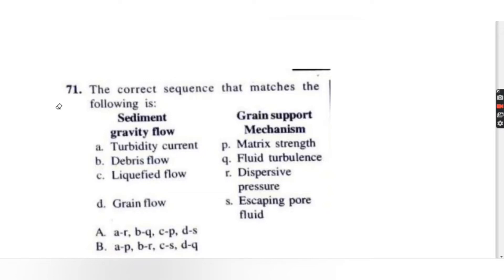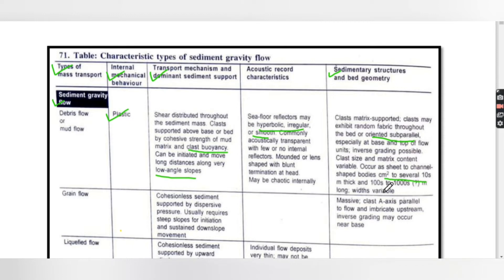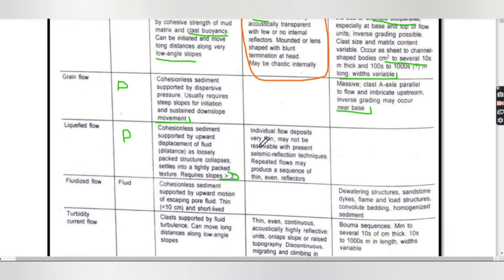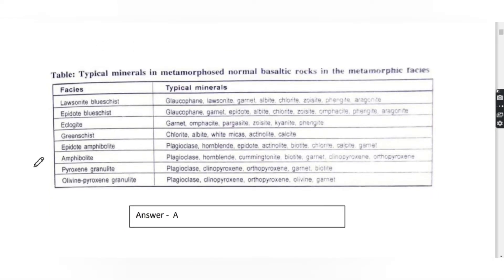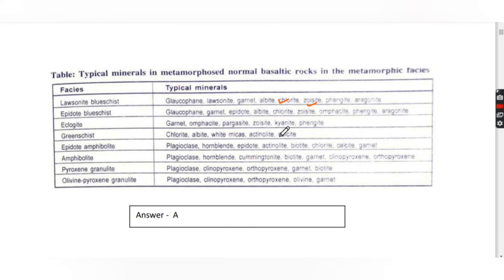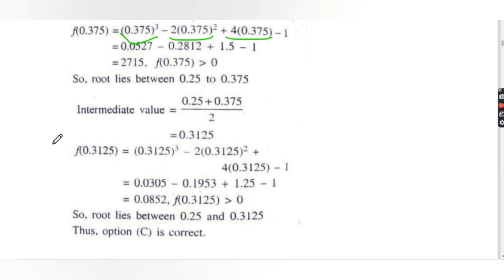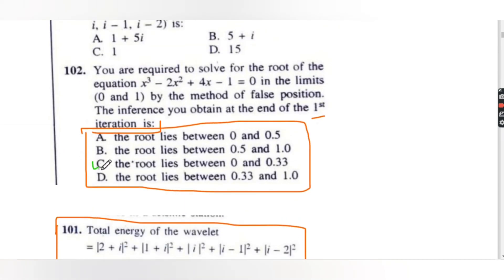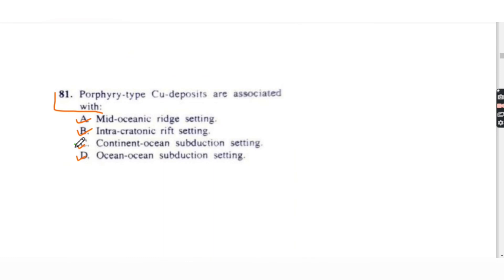Csir net solution series part 8